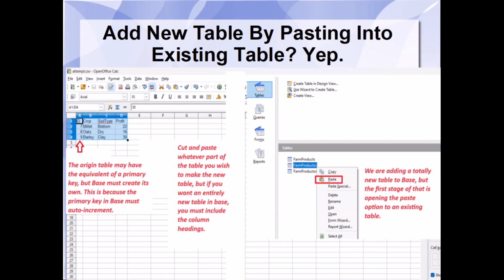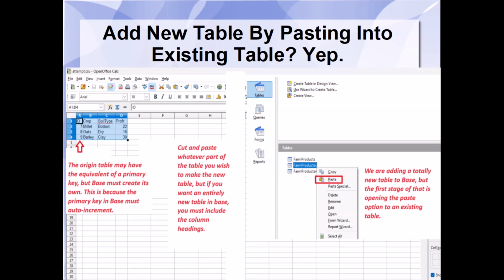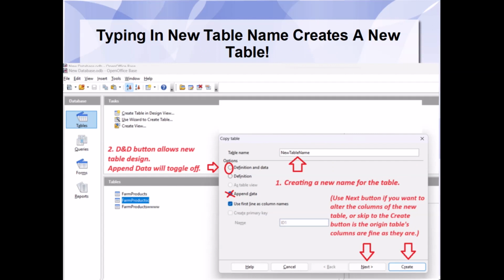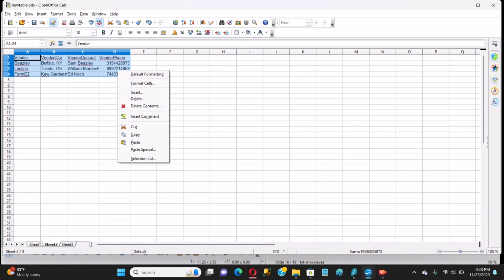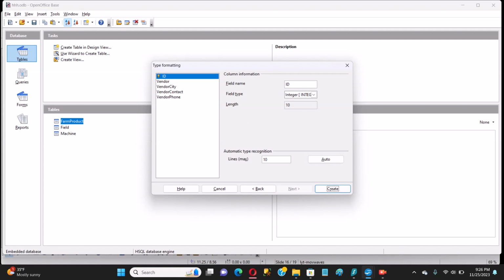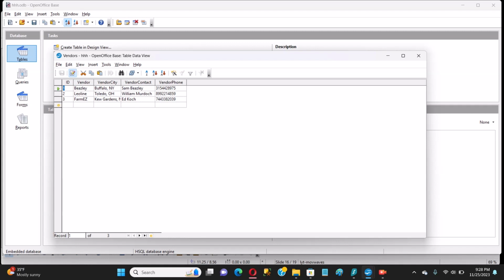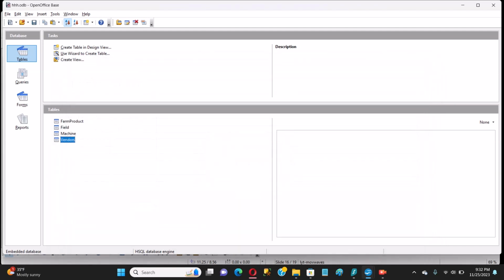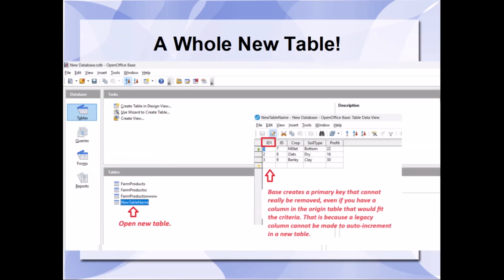Learn OpenOffice Base Part 3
Continuing our tutorial on OpenOffice Base, the free and easy-to-use database management program from Oracle and Apache. Learn to organize massive quantities of data easily and efficiently in under 30 minutes! Today we deal with appending data from outside Base, importing spreadsheet-like data into Base for use as tables, and a discussion of primary keys.